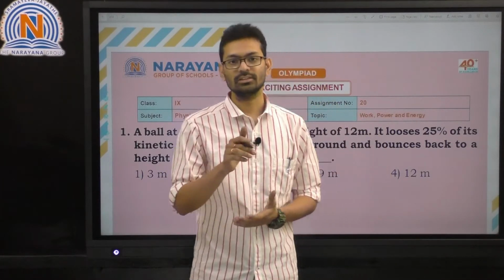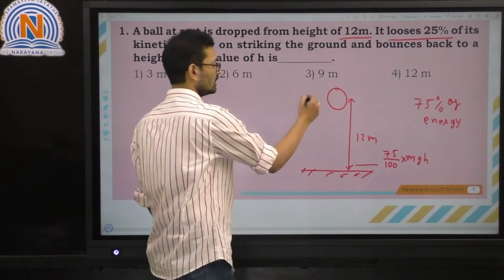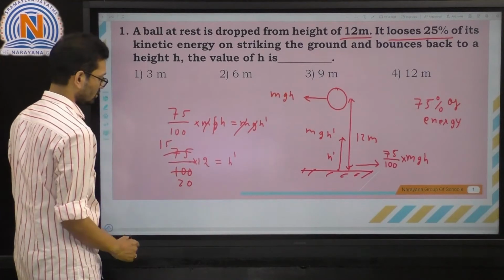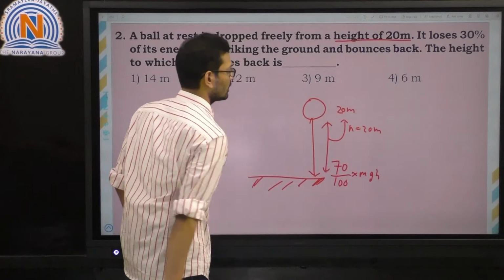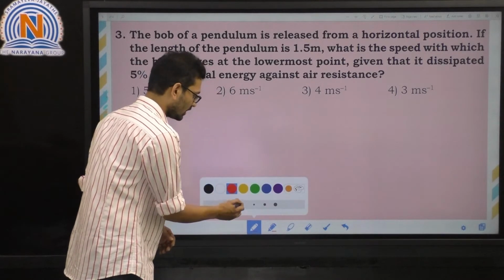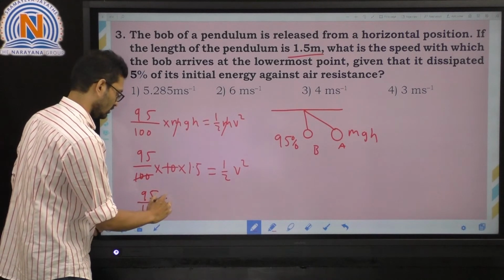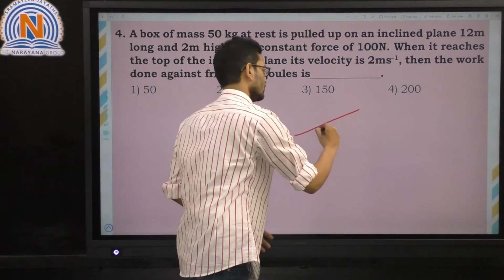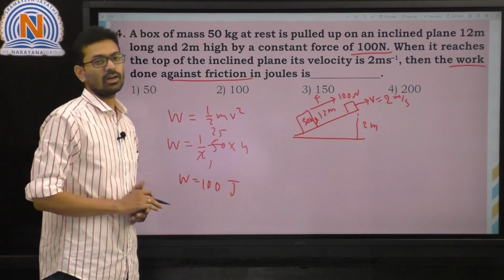IX PHYSICS EXCITING ASSIGNMENT 20 WORK POWER ENERGY